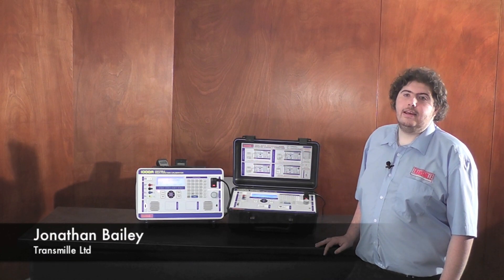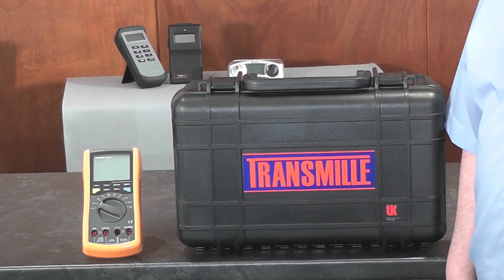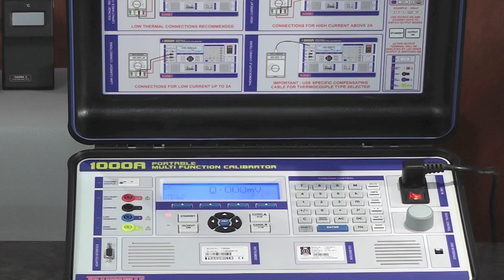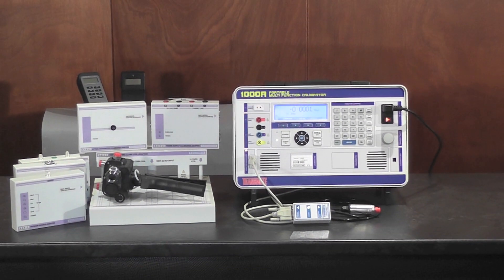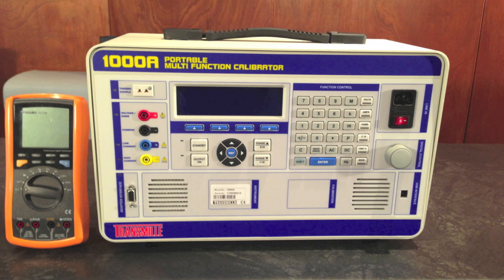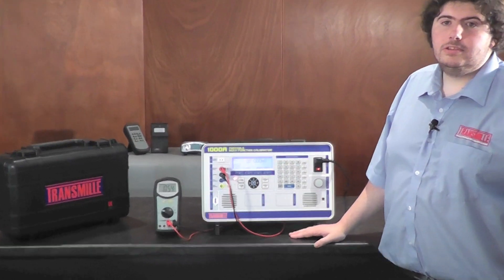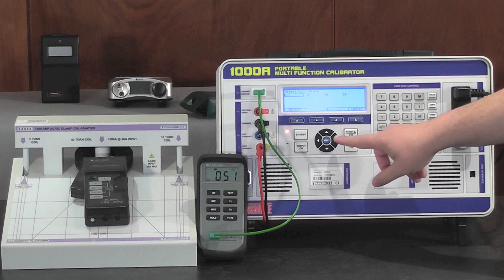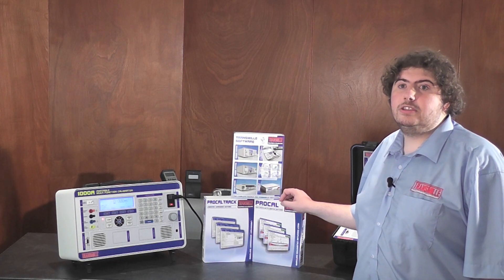Transmille 1000A Ultra Portable Multi Function Calibrator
The new 1000 Series is set to transform the world of calibration - the completely new design utilises the latest in cutting edge digital and analogue electronics, combined with the latest manufacturing techniques to create the worlds first ultra portable full function calibrator. Transmille have applied their expertise in designing bench and transportable calibrators to create this new generation of multi function calibrators to offer true portability and rapid return on investment.

For the first time the 1000 Series will allow you to easily take your calibration laboratory with you. The significant improvement in portability changes how and where calibration can be performed. On-site calibration is not a new idea, but older designs meant carrying large, heavy instruments. The 1000 Series is easy to carry, quick to set up anywhere and a fast warm up time allows work to be started quickly.